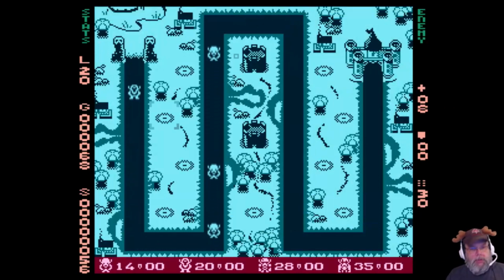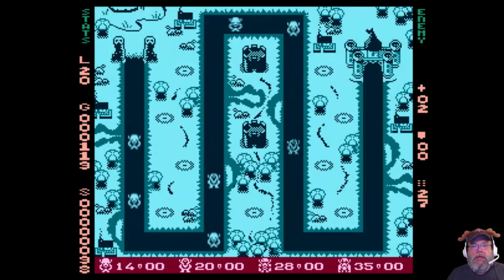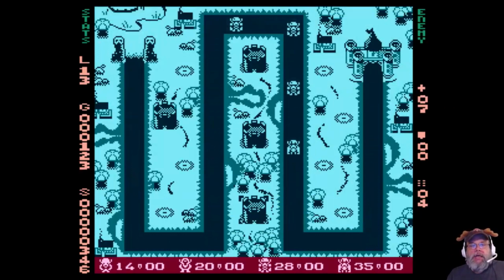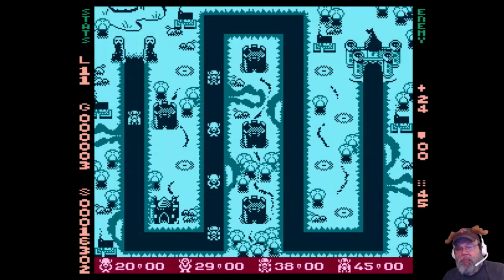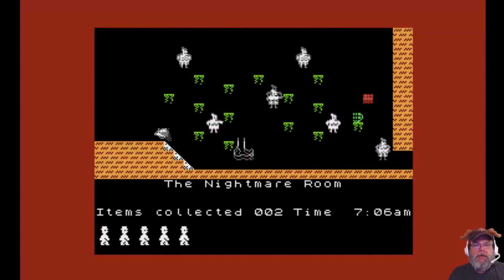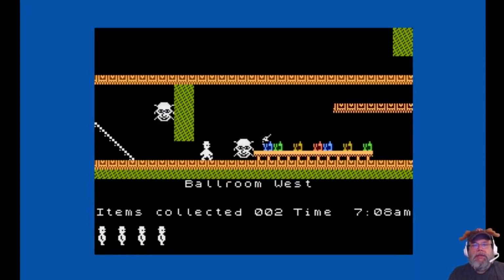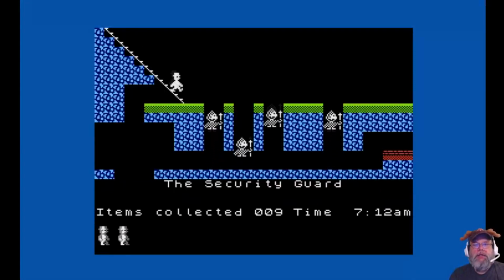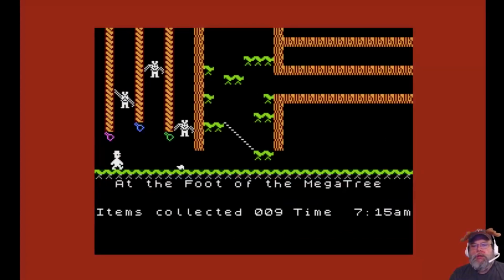New Games for your Atari 8 bit Part 7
We are back to the Atari home computer, lets see what we can find:)

Pearl